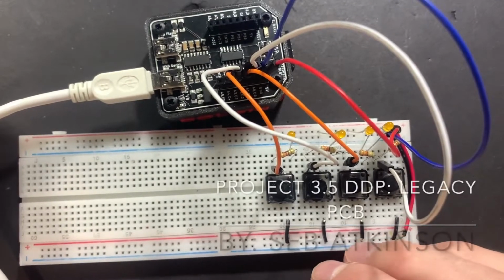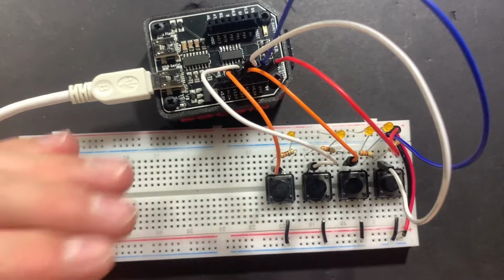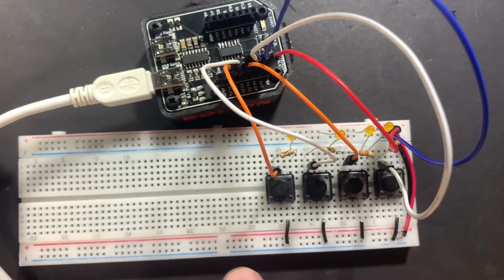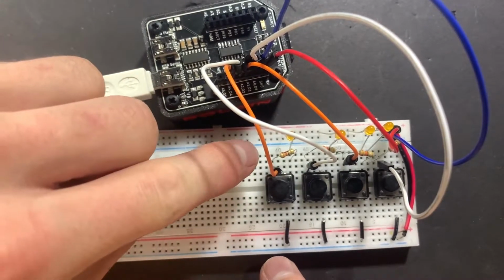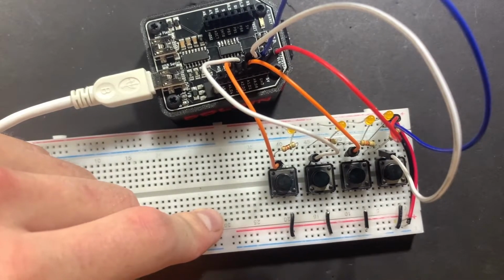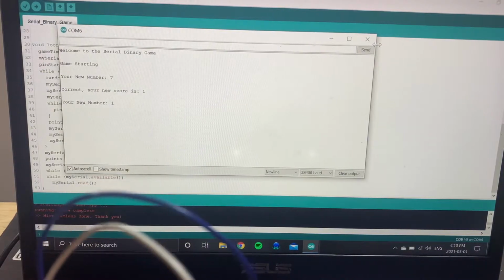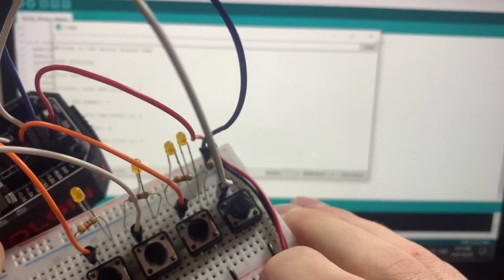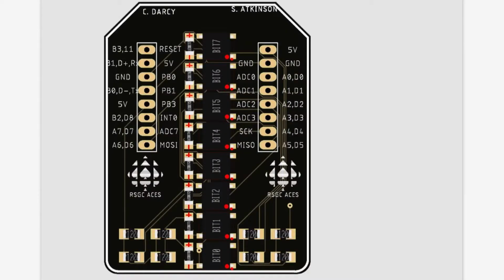Project 3 5 Legacy Shield